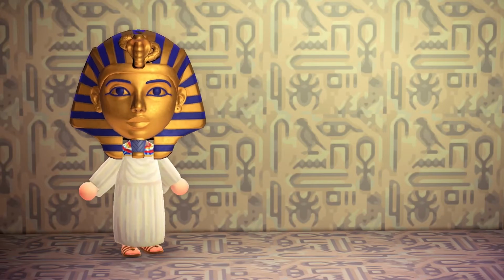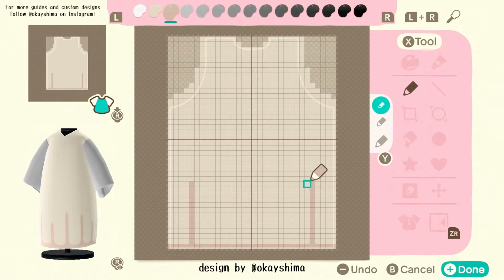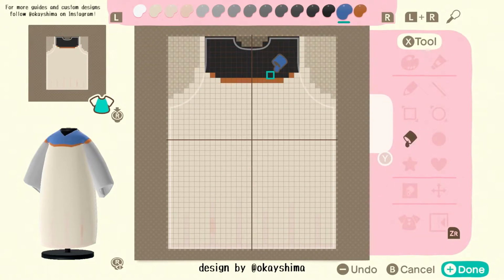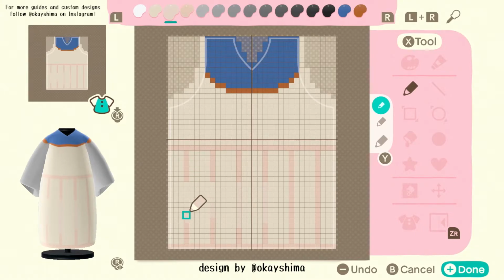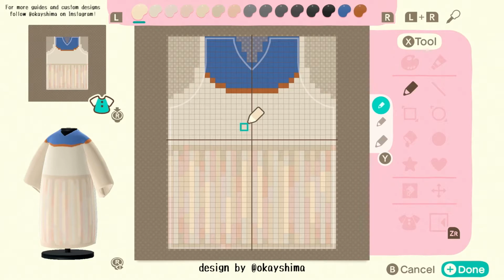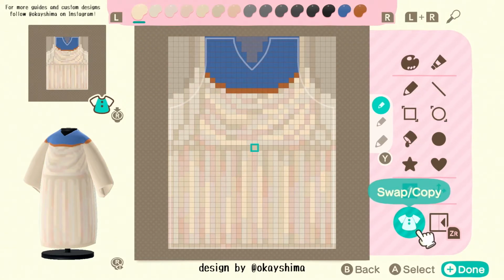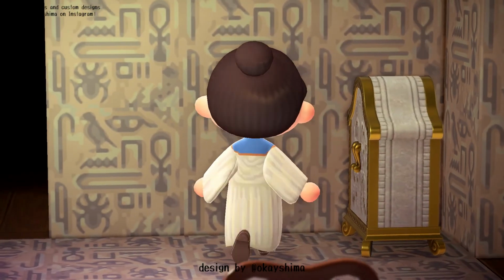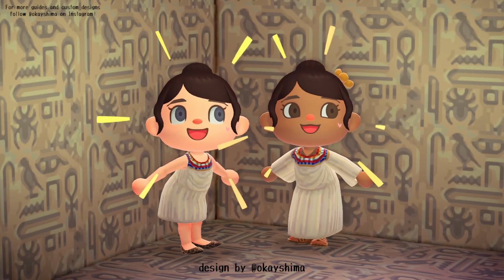How to Make An Egyptian Toga in Animal Crossing - ACNH Custom Pro Design Tutorial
My first YouTube video for ACNH designs, explaining how I make my togas! I originally designed this live on Twitch, but I thought it was so much fun that I tried to condense my design process into this video.

 I’ve made a number of togas before, and I hope my tips are useful to you as you make your own custom designs! Since this is a new thing I’m trying out, I welcome any feedback - is this too hard to follow? Too easy? Should I slow down? I’d be grateful if you can leave a comment - whether encouragement or critique - in the description so that I can make more content that you’d like to see!

My outfits in this video:
-Tut’s Toga
-Tut’s Tunic
-Lady Liberty
-Celestial Toga
-Mountain Top

I am an Animal Crossing Custom Designer, and I make in-game pixel art outfits, panels, floor tiles, and flags!

✨Curious about my design process? I livestream my pixel art custom creations and give out tips to budding designers on Twitch every weekend:

Icon picture: Monarch Butterfly Dress by Okayshima